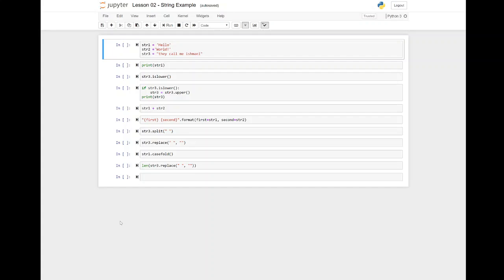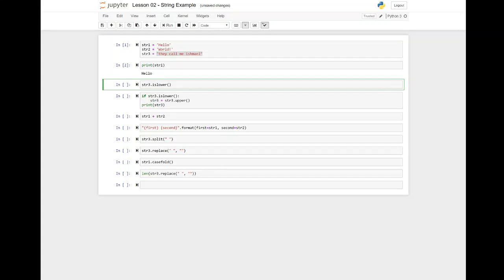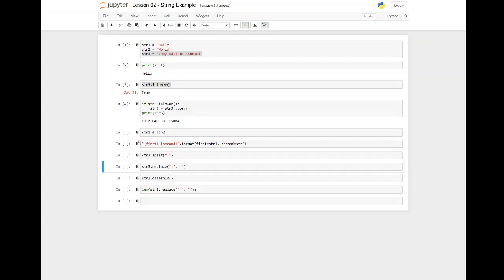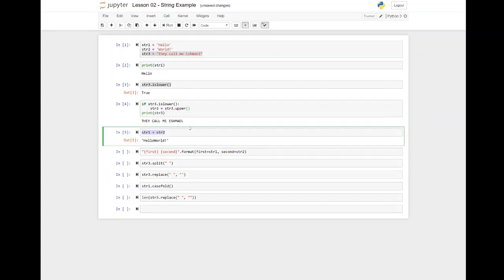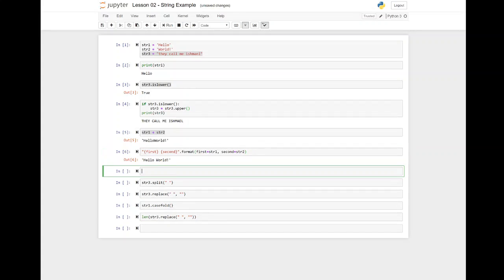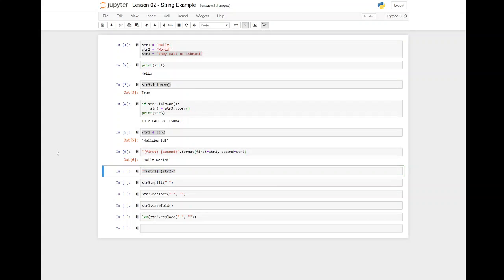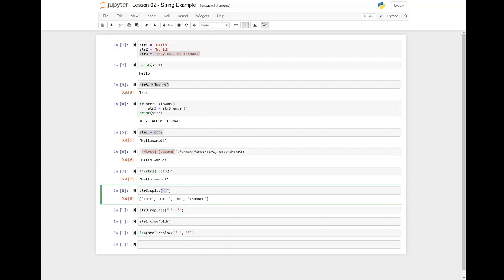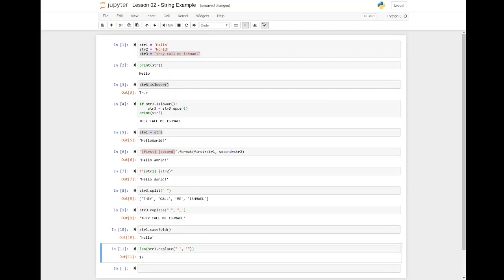Lesson 02 String Example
Python String Functionality Example for Lesson 02